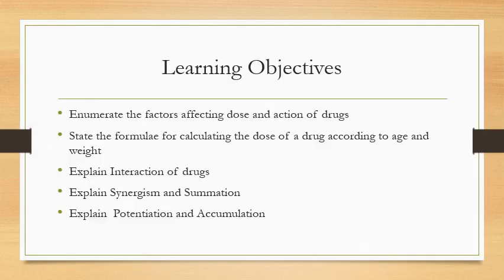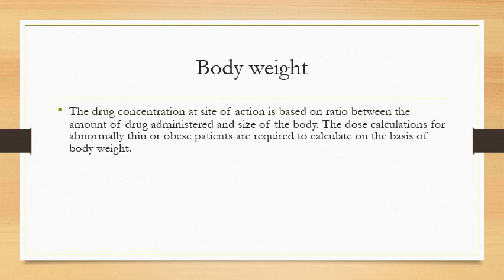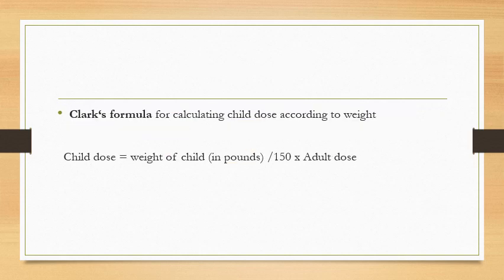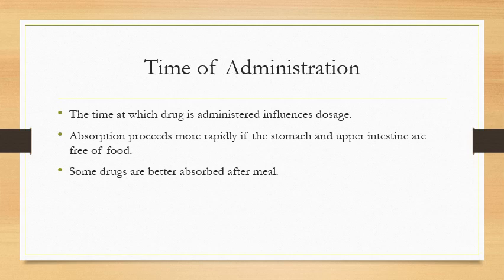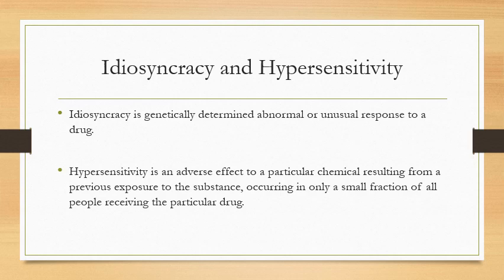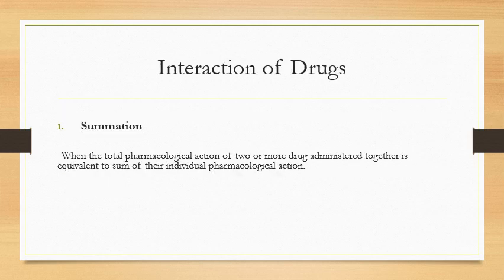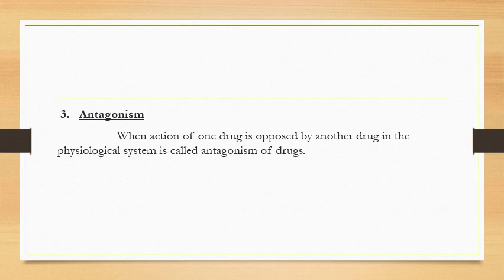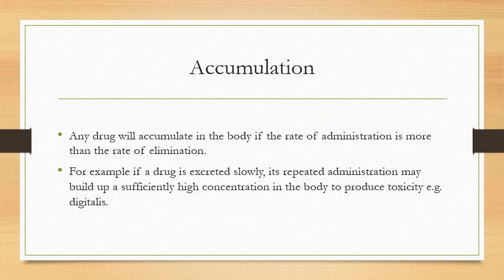Lecture of Dr Ayesha Iqbal for 3rd Year on Topic Factors affecting Dose and Action of Drugs